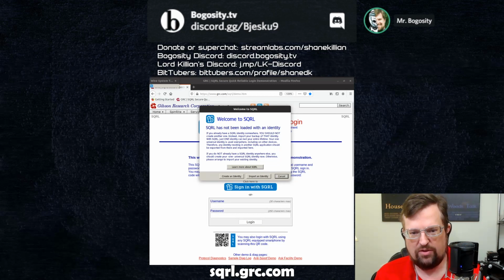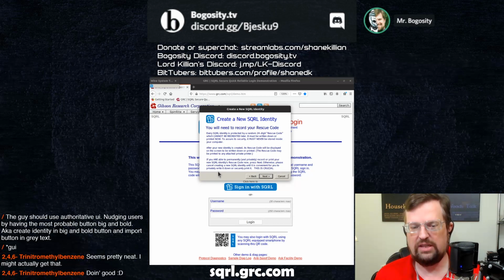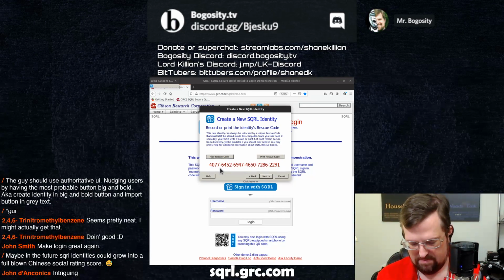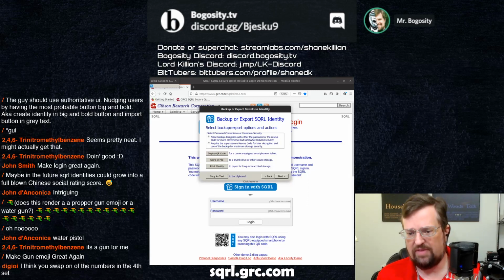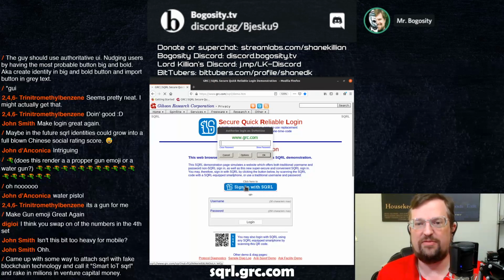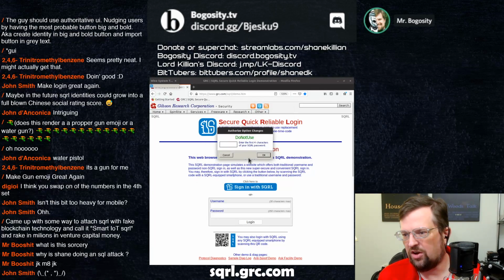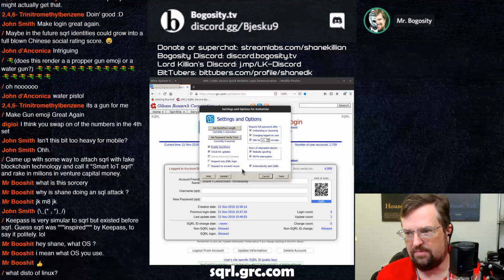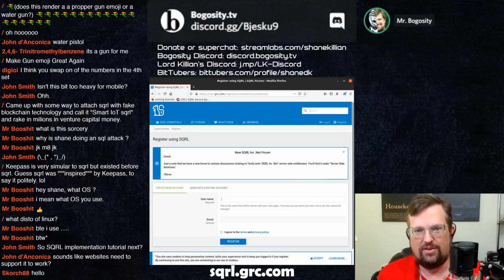🔴Installing SQRL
Shane demonstrates creating a SQRL identity using Steve Gibson's Windows client.